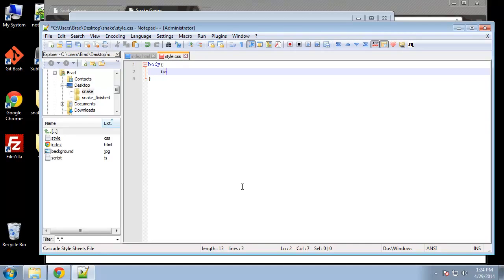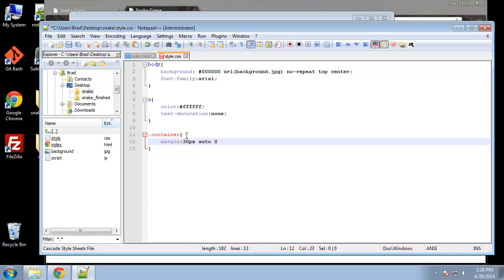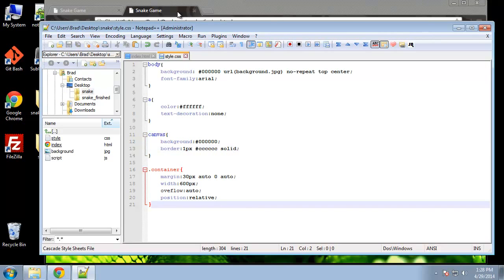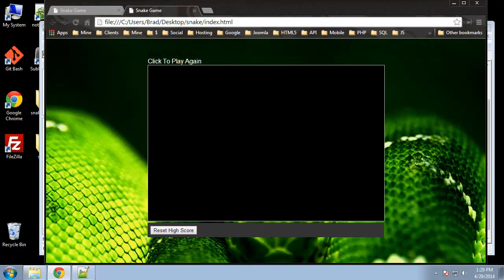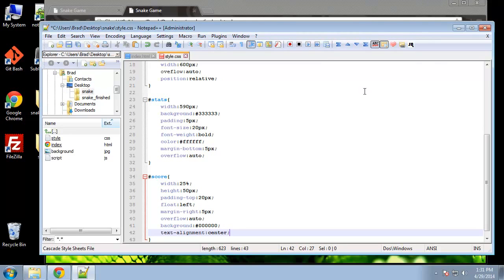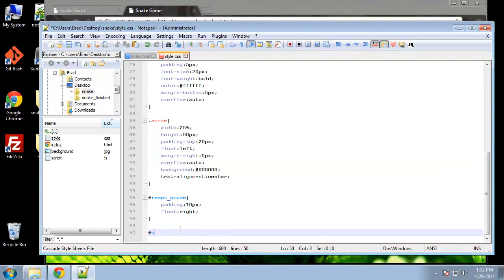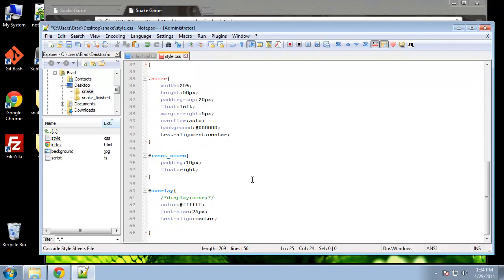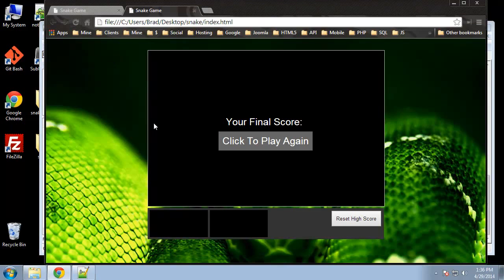Projects in HTML5 – Chapter 19 – Snake Game UI CSS.mp4